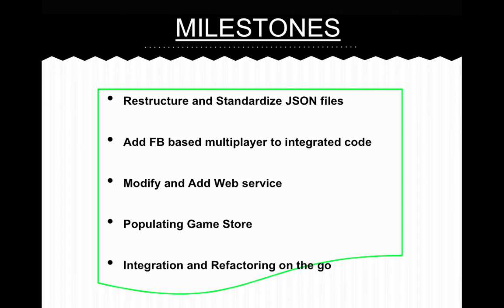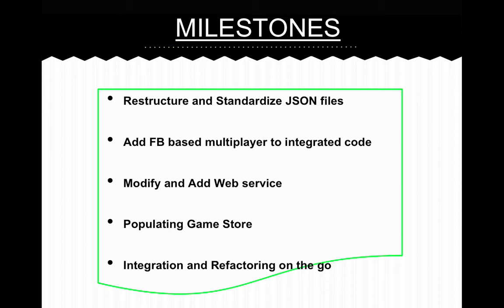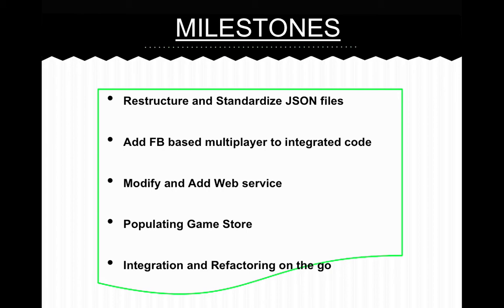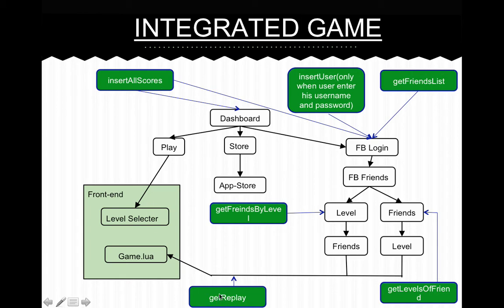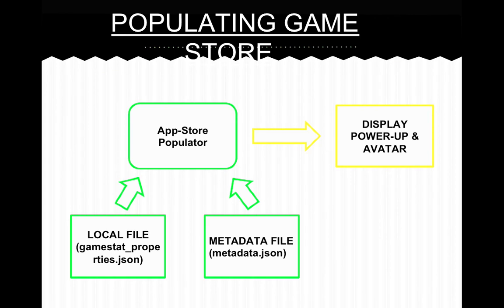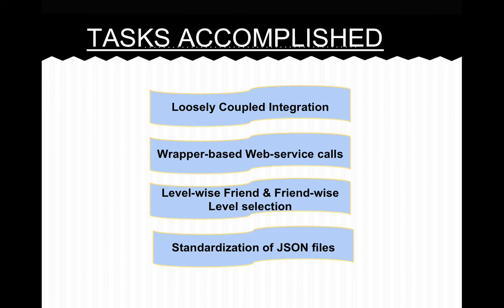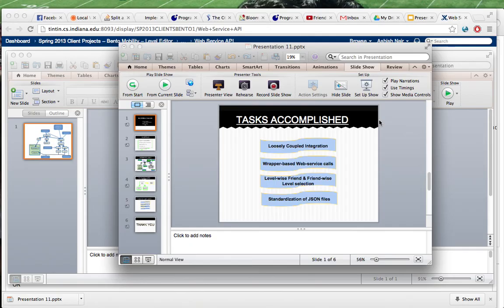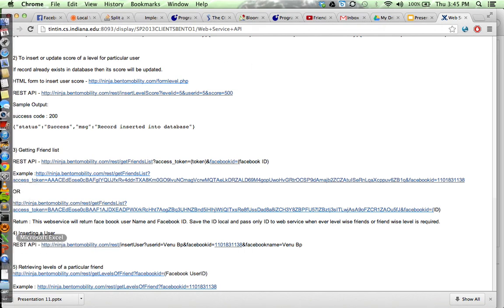video presentation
P632 Bento-Mobility